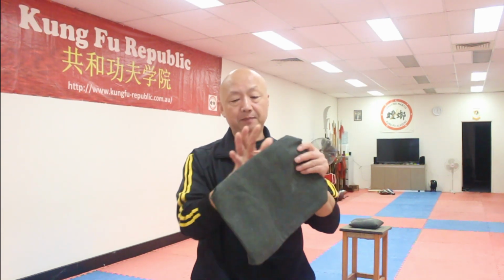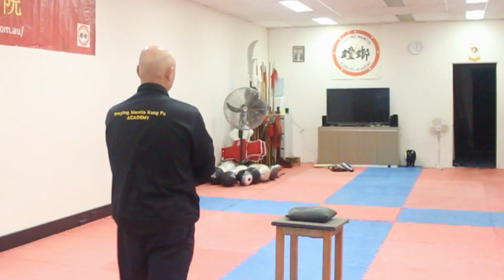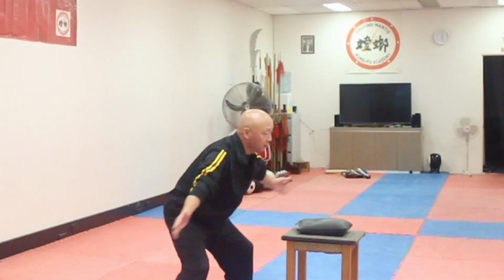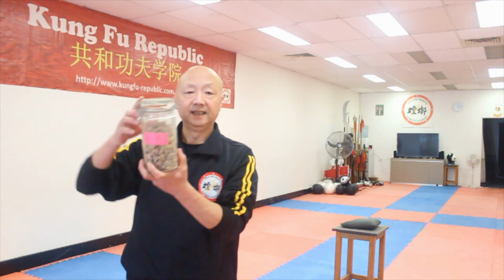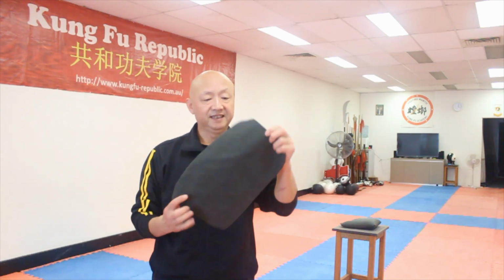Kung Fu training at home 2020 for beginners: Shaolin Iron Palm Kung Fu Training step by step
Kung Fu training at home 2020 for beginners, Shaolin Iron Palm Kung Fu training is one of the most popular courses that Kung Fu Republic offers. How to learn Iron Palm Kung Fu is taught by master Yunkuo Wang in details. Master Yunkuo Wang has special methods for Iron palm training. Iron palm which is also known as iron hand refer to training techniques found in different Chinese martial arts. These techniques aim at enabling you to give powerful blows to your opponent without injuring your hands. There are both internal and external methods of doing this. You can learn all about Iron palm training technique with Master Yunkuo Wang through Youtube channel

Master Yunkuo Wang, owner of Kung Fu Republic in Sydney Australia, is a very experienced Kung Fu trainer for both adults Kung Fu class and kids Kung Fu class. Kung Fu, Shaolin Praying Mantis Kung Fu, Taoist Tai Chi, Qigong, Tai Chi Ball, Shaolin Kung Fu, Shaolin Iron Palm Kung Fu training, Kids Kung Fu training are popular courses that Kung Fu Republic offers. How to learn different types of Kung Fu are taught by master Yunkuo Wang in details. Master Yunkuo Wang has special methods for Kung Fu training. Students are able to learn different Kung Fu techniques at Kung Fu Republic, a Chinese martial arts training school in Sydney Australia. These Kung Fu techniques include both internal and external energy building up within the body. You can learn all about Kung Fu training techniques with Master Yunkuo Wang through Youtube channel
Master Yunkuo Wang is the founder of Praying Mantis Kung Fu Academy Sydney, Australia. Subsequently re-named as Kung Fu Republic

💟 Kung Fu Training at home: Taoist Tai Chi Ball beginner training 2020 – step by step 1

💟 Qigong for partners: a secret form, Yin Yang Paired Cultivation (阴阳双修功), do you know how to learn?

💟 Kung Fu Beginners: Learn Iron Arm Kung Fu from Basics in 2020 - Training by Master Yunkuo Wang

💟 Kung Fu Beginners: Learn Iron Palm Kung Fu from Basics in 2020 - Training by Master Yunkuo Wang